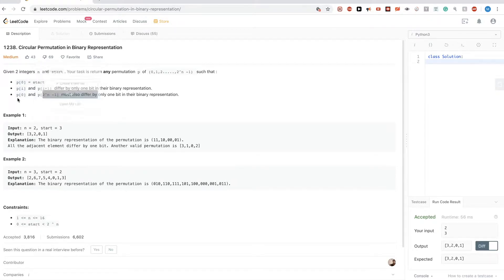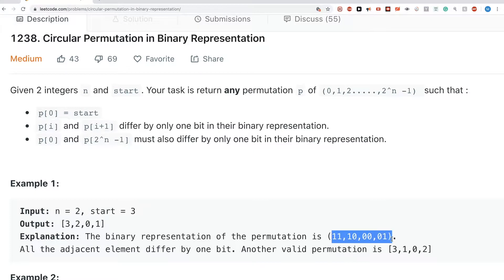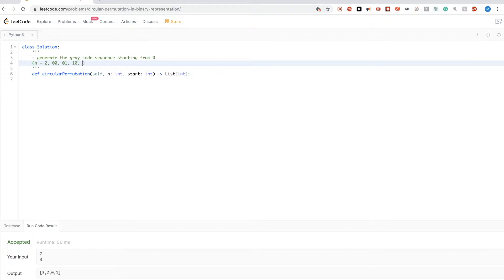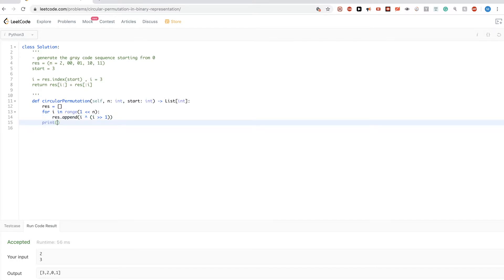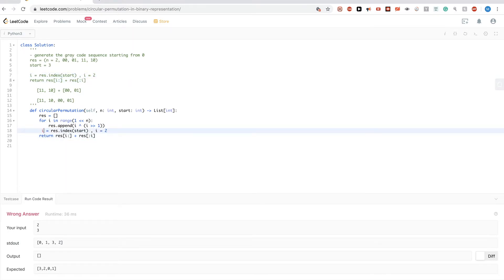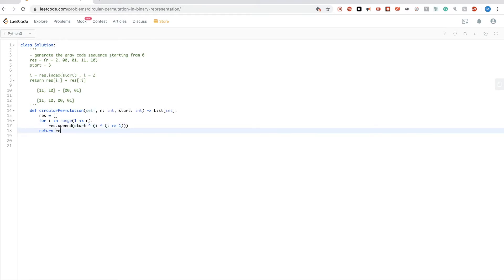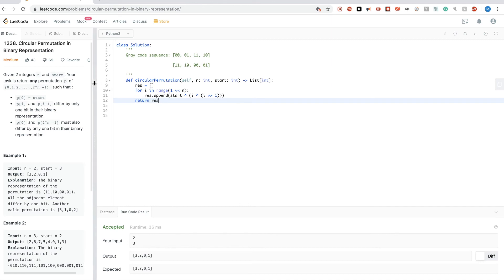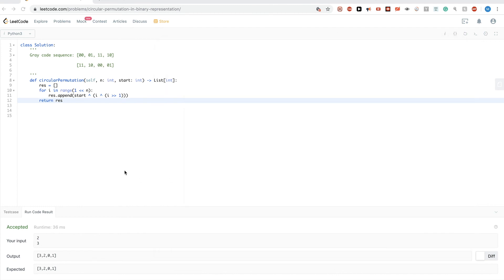Leetcode 1238: Circular Permutation in Binary Representation